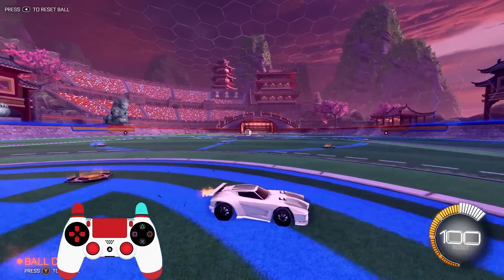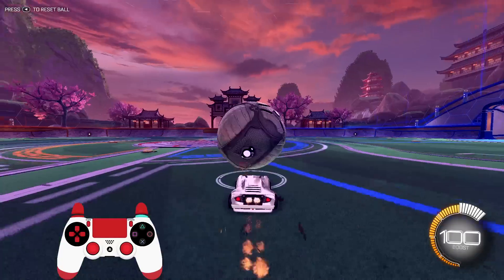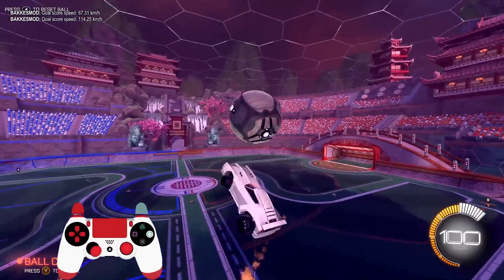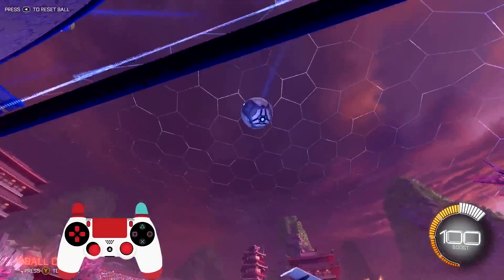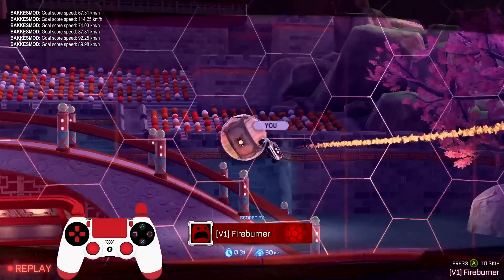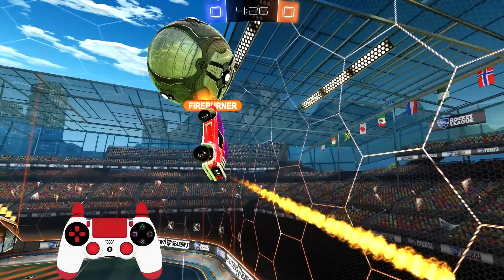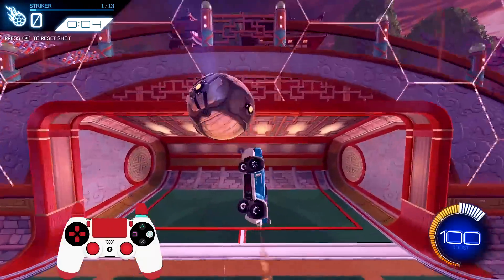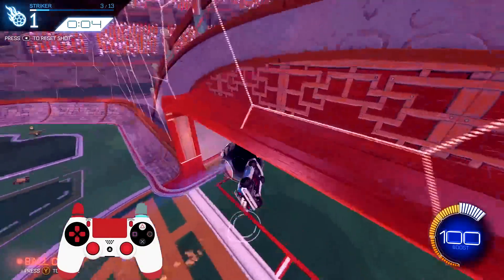How to Air Dribble like a Pro in Rocket League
Hey guys, here's a rocket league air dribble tutorial which includes stuff that could help people from a beginner level or to a more advanced level as well  If you guys liked it be sure to let me know and also comment on what kinda tutorials you would want me to make next.

Training pack: 9D87-258C-3C05-6FA9